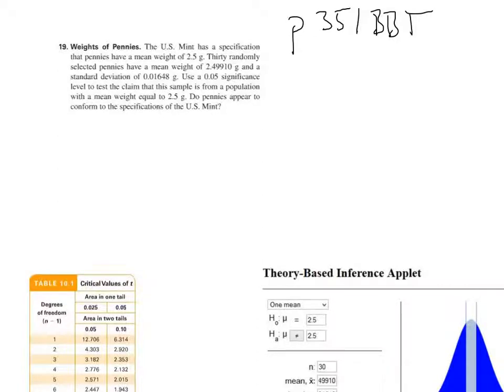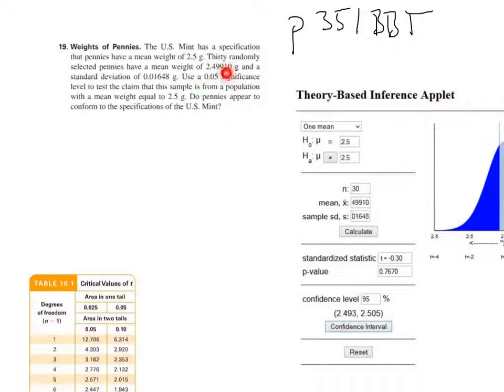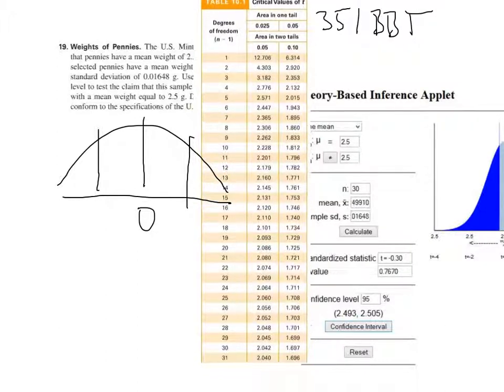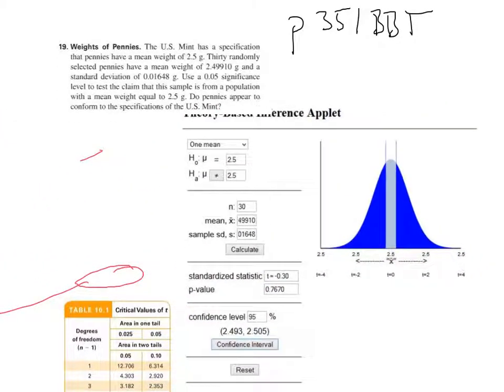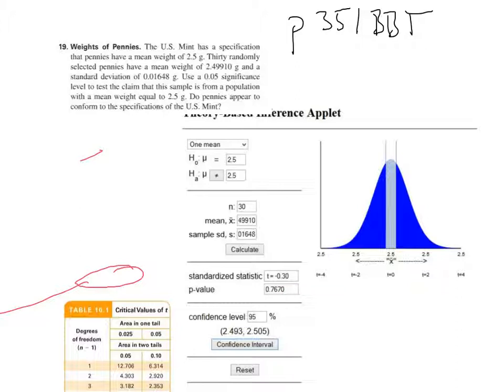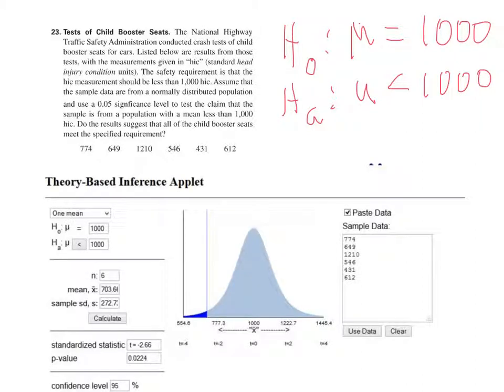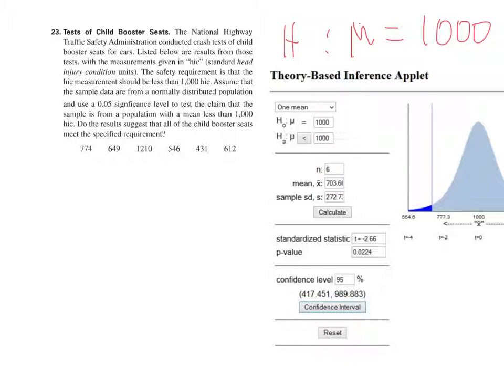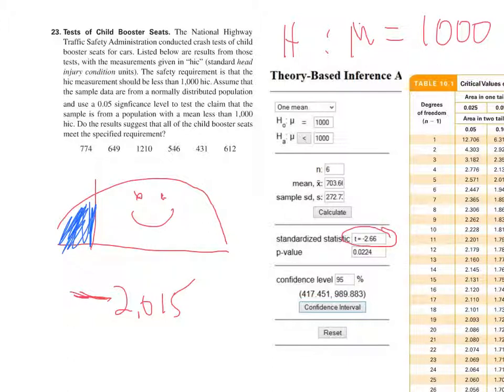Sig tests rejecting Ho or not